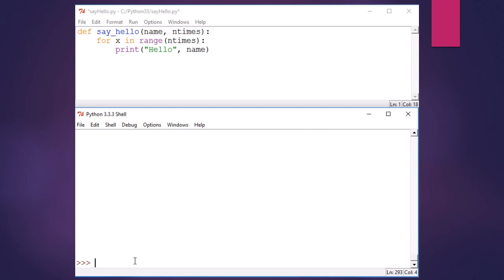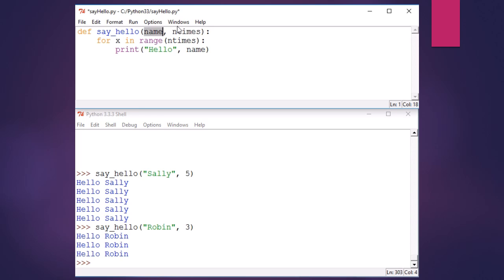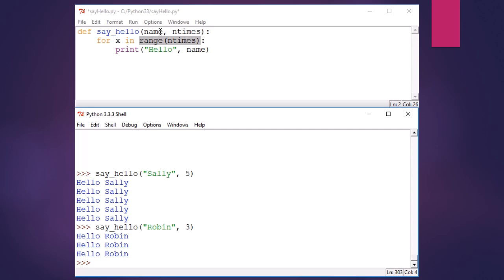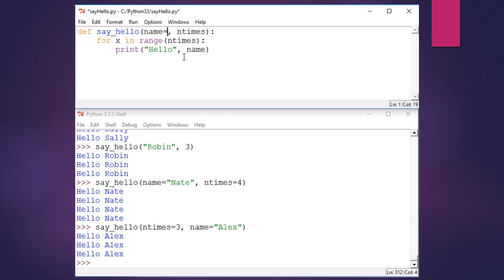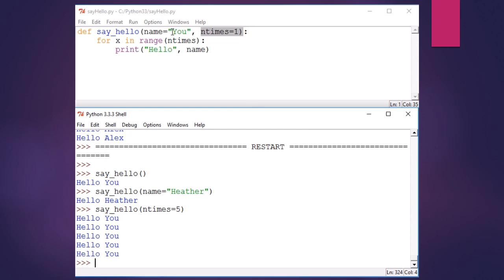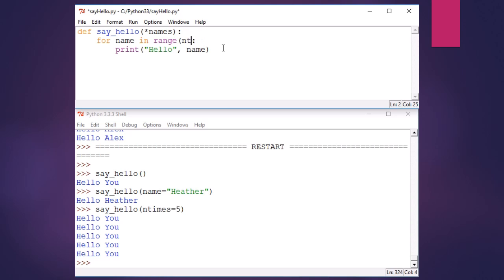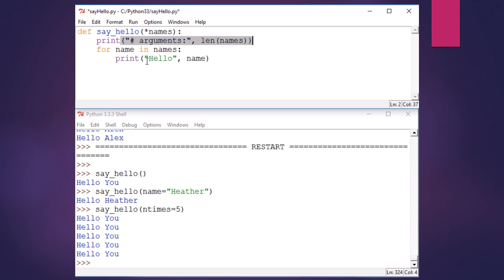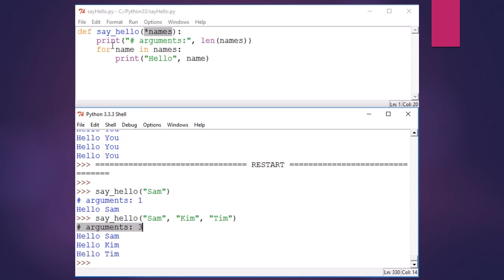python functions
positional paramters, named parameters, default arguments, and variable number or arguments